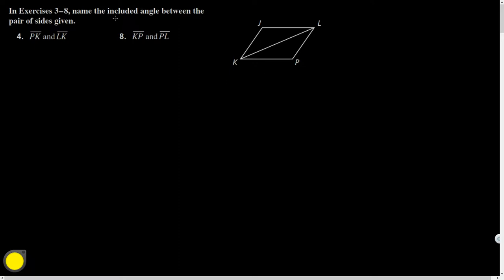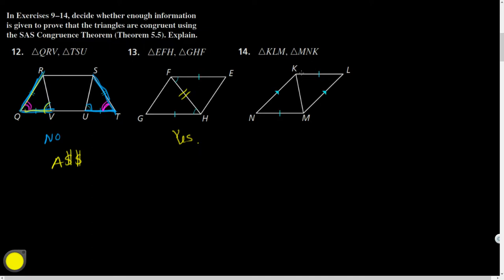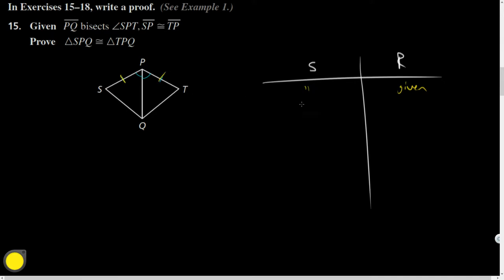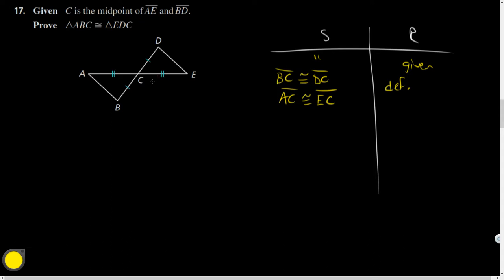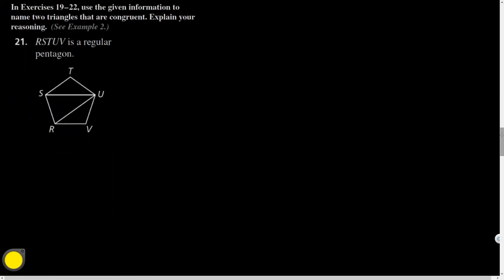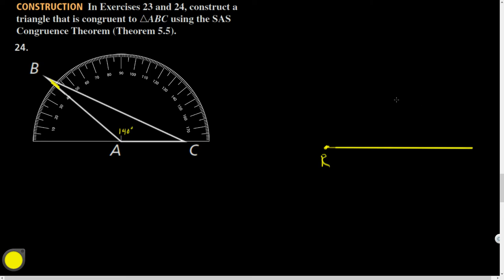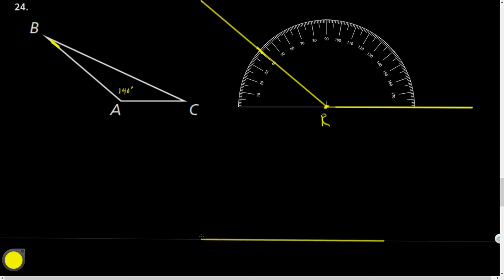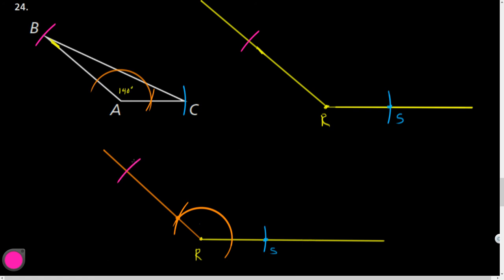Geo 05.03 HQ:249(4,8,12,13,14,15,17,21,24)